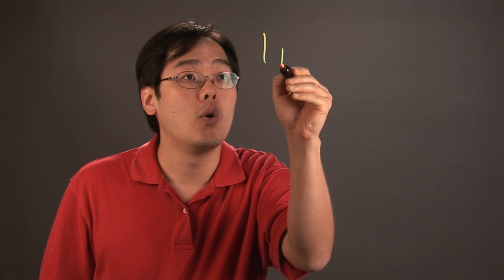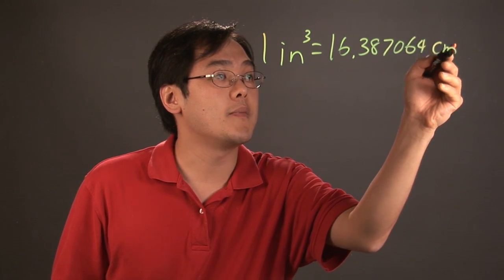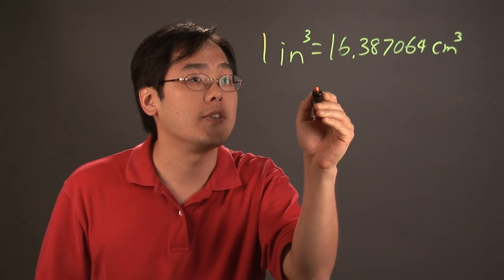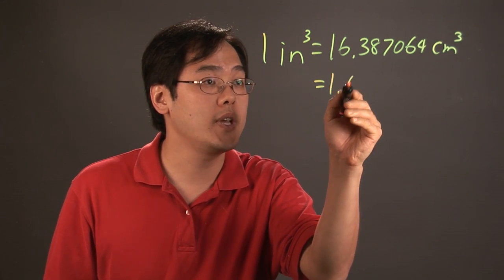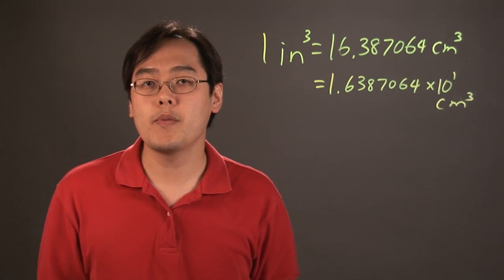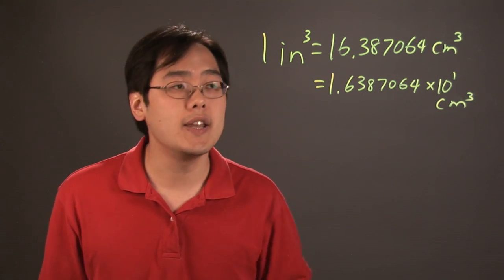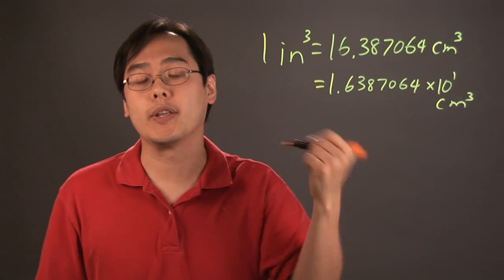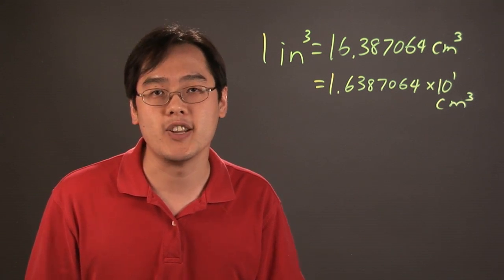How to Calculate Cubic Inches Into Centimeters Cubed in Scientific Notation : Math Calculations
Calculating cubic inches into centimeters cubed can be accomplished through a simple conversion process. Calculate cubic inches into centimeters cubed in scientific notation with help from a mathematics educator in this free video clip.

Series Description: Different types of mathematical calculations will require you to remember different types of rules and principles. Find out how to perform basic mathematics calculations with help from a mathematics educator in this free video series.